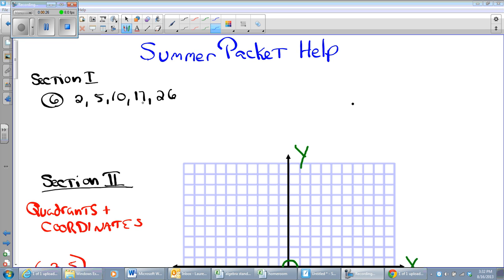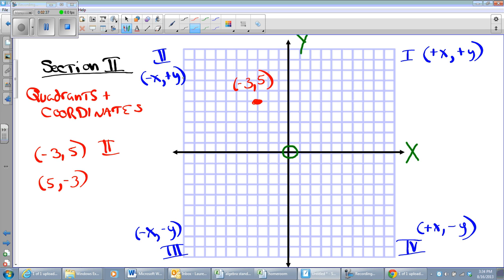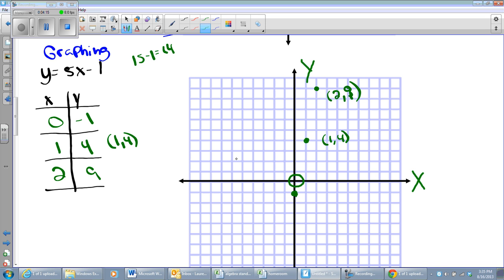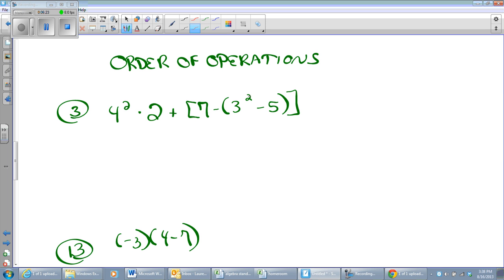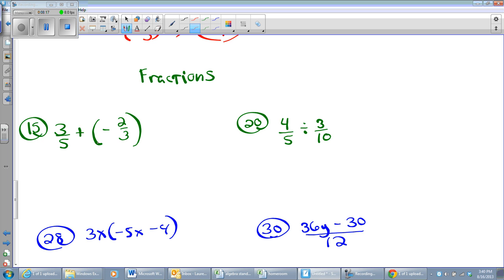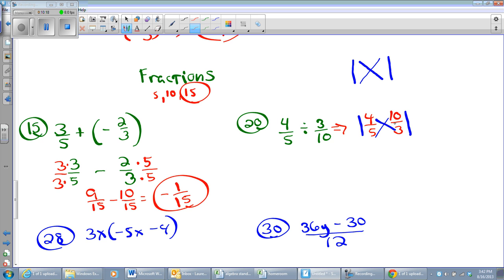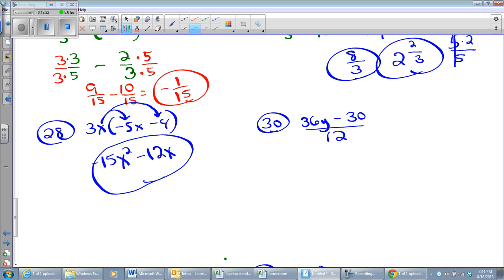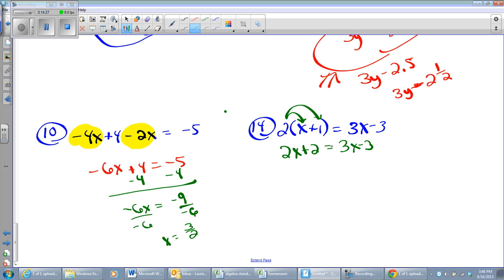August16 Summer Packet